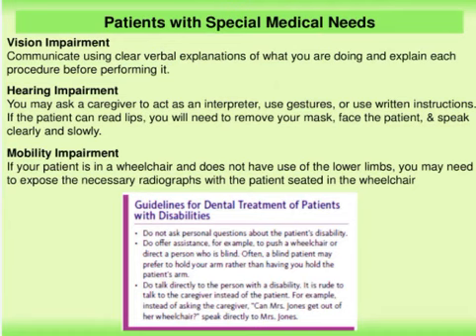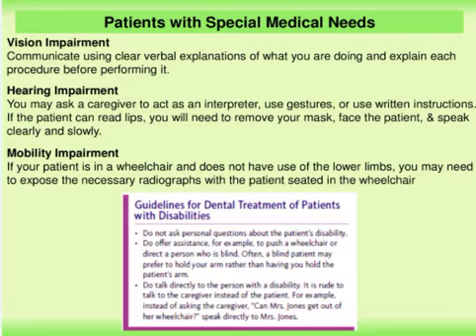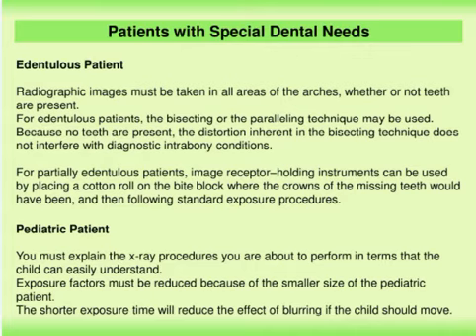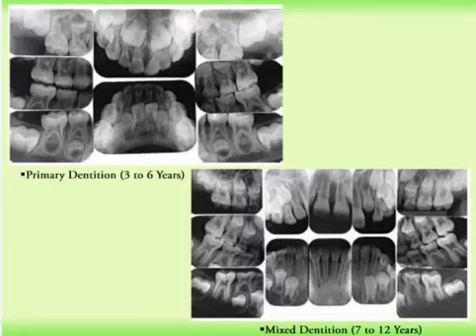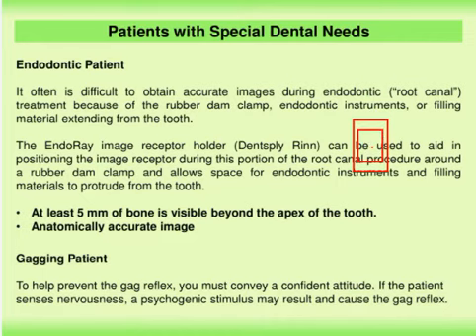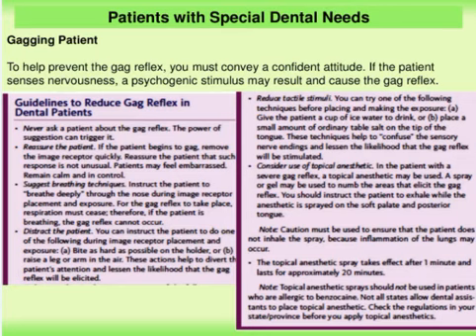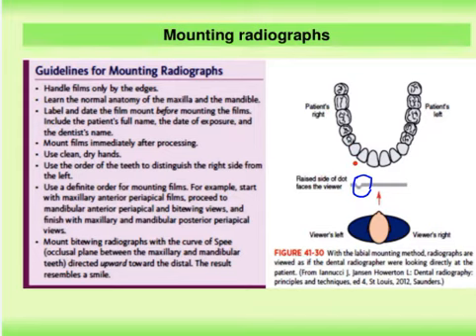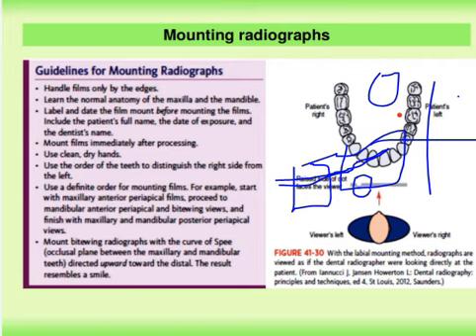How a dental assistant can effectively handle patients with special medical and dental needs